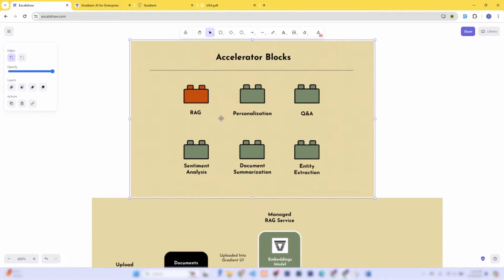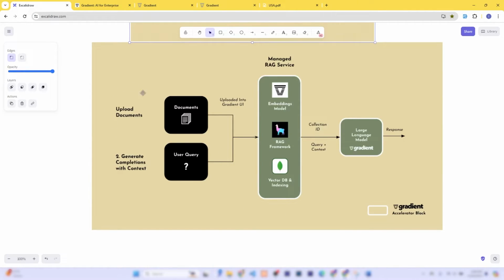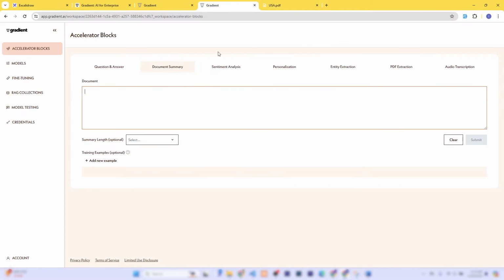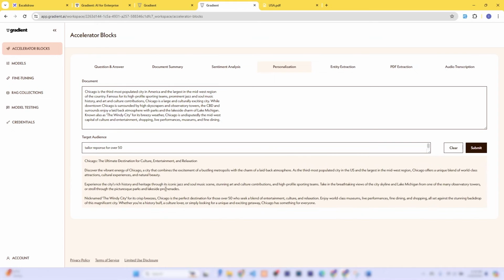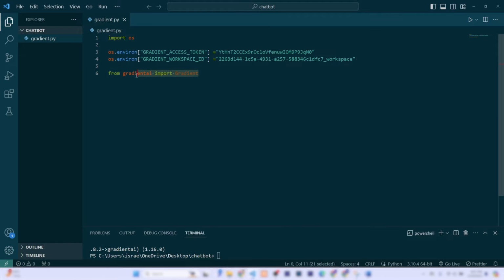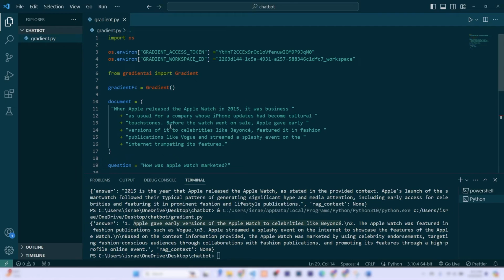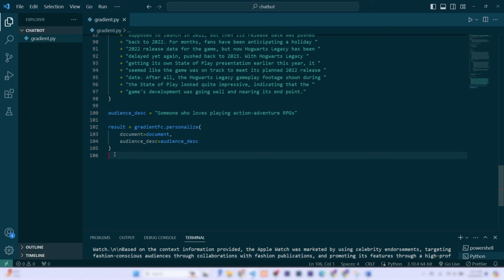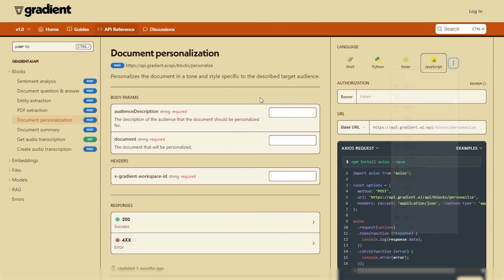How We Easily Built LLM ChatBot Using Gradient Accelerator Blocks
Hello IsraTech community, today we’re looking at an easy to implement AI Chatbot, which we used in our previous client’s project to save 10+ hours of daily manual customer support.

In this video i have covered basic staff on how it works but i call you to try it out in depth and you will be surprised how time saving building Accelerator block can save you time.

Also, you can use provided API Reference with the list of technologies compatible to build applications in any environment.

Happy to assist you if you need help accessing Gradient UI, or setting up projects in your code editor.